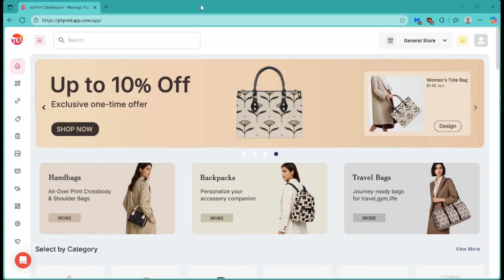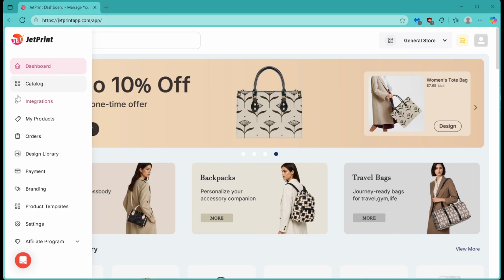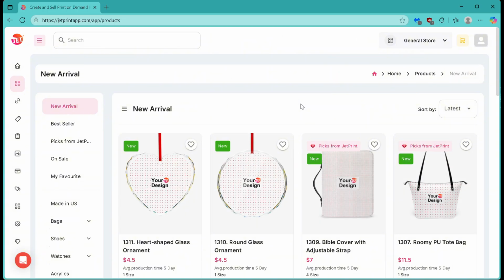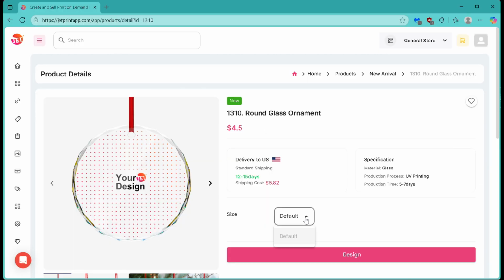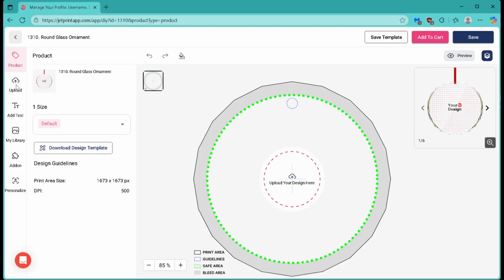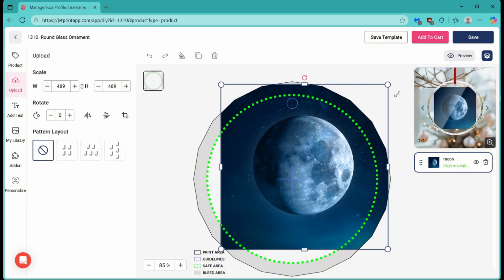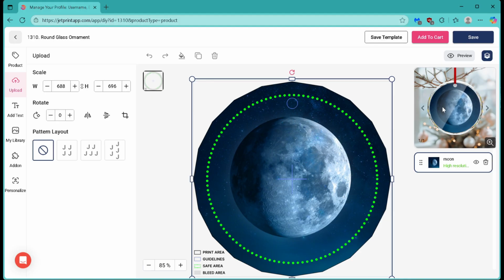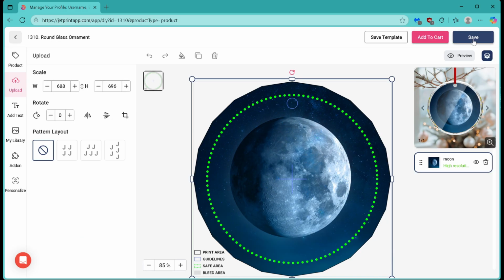How to CREATE PRODUCT on JETPRINT (Step by Step)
Here you’ll learn how to create a product on JetPrint, making it easy to launch and sell new custom print-on-demand items in your store. Please consider liking the video and letting us know if you have any comments, ideas or questions, we really appreciate any feedback! We have plenty of other tutorials on our channel so come and see if we can help you with anything else :)